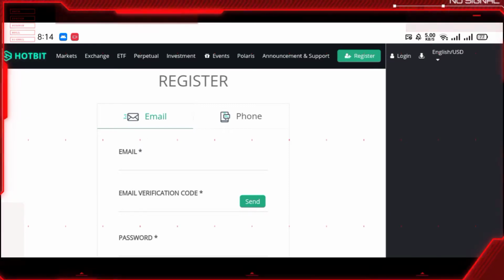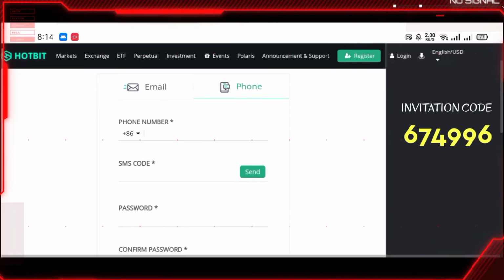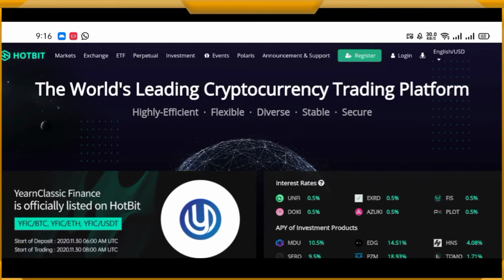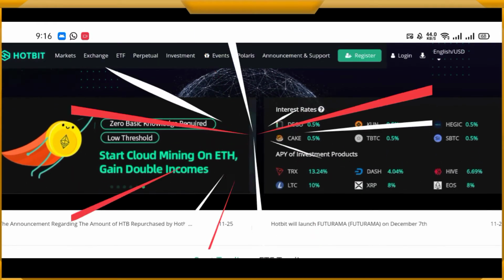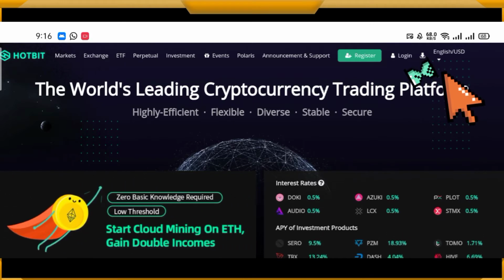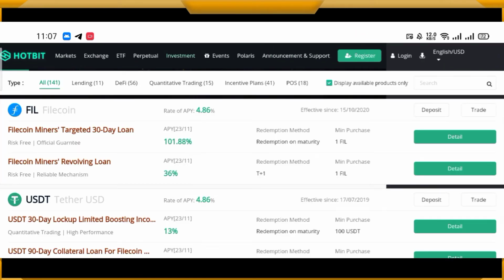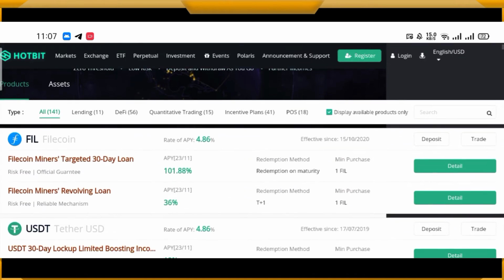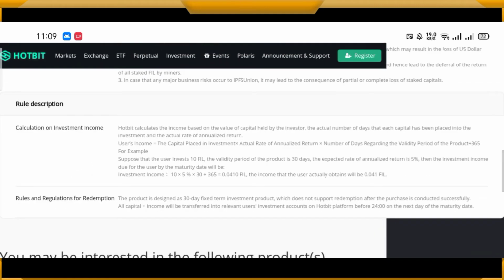HOTBIT EXCHANGE INTRODUCTION VIDEO- ETF/INVESTMENT PRODUCTS/DFI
Hotbit is an exchange launched in January 2017 that offers trading in many very unusual cryptos.

Its domicile country is unclear, but seeing as the company owning and operating the exchange is called Shanghai Gametree Information Technology Co. Ltd., a reasonable conclusion is that the exchange is from China.